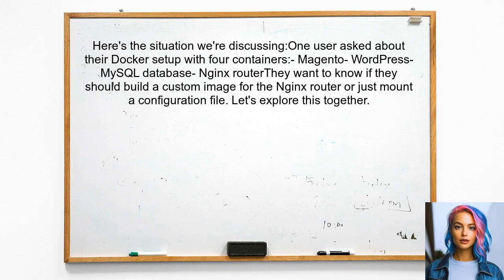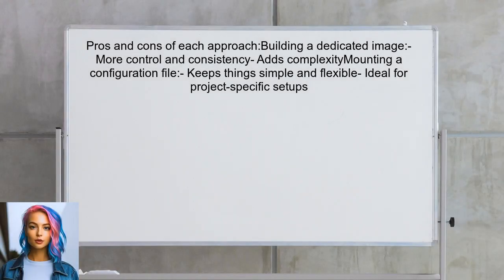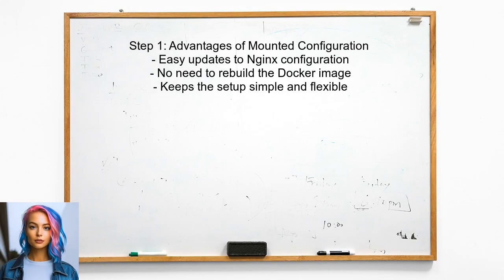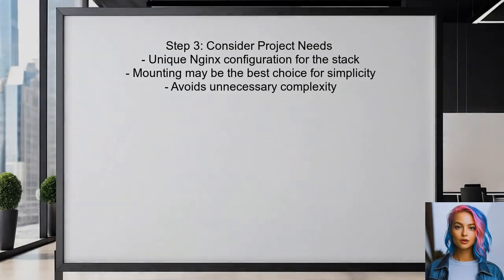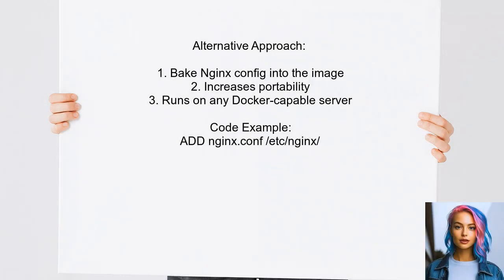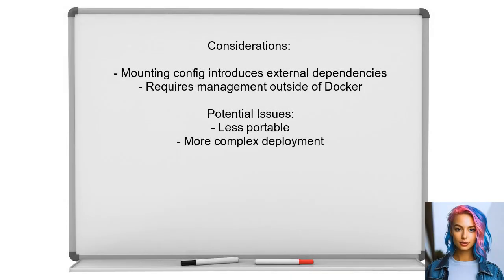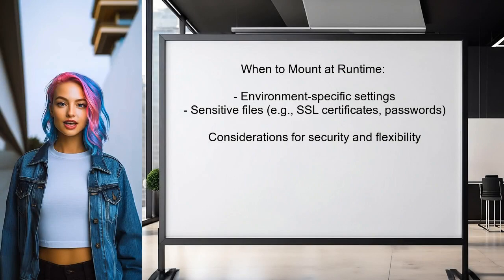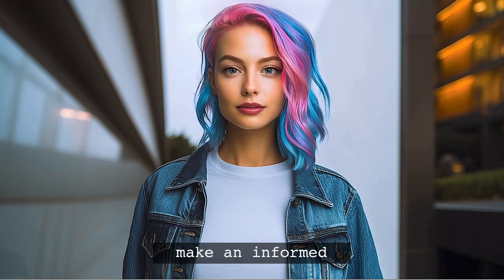Docker Containers: Build Dedicated Images vs. Mount Config as Volume Explained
In this video, we dive into the world of Docker containers, exploring the critical decision between building dedicated images and mounting configuration files as volumes. Understanding these two approaches is essential for optimizing your containerized applications, as each method offers unique advantages and trade-offs. Join us as we break down the concepts, provide practical examples, and help you determine the best strategy for your development workflow.

Today's Topic: Docker Containers: Build Dedicated Images vs. Mount Config as Volume Explained

Related to: docker, dockercontainers, dedicatedimages, mountconfig, volume, dockertutorial, containerization, dockerbestpractices, dockerimages, configurationmanagement, softwaredevelopment, devops, cloudcomputing, containerorchestration, dockervolumes, applicationdeployment, microservices, infrastructureascode, dockerfile, containermanagement, scalableapplications, developmentworkflow, ci/cd,